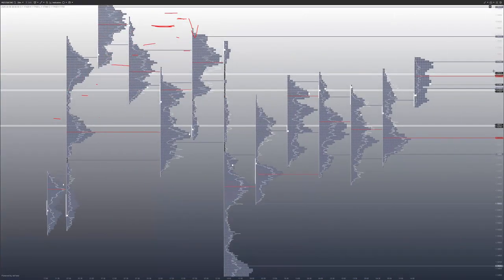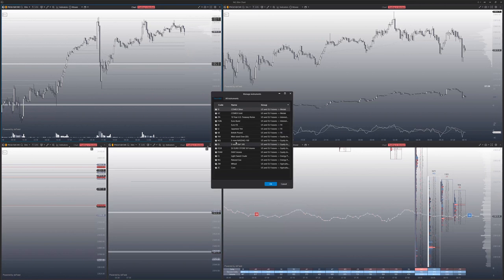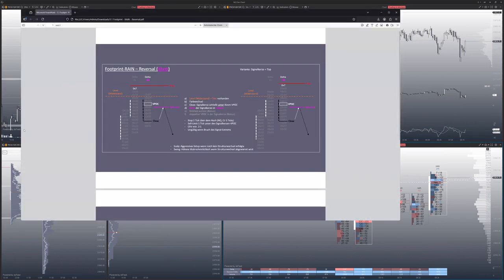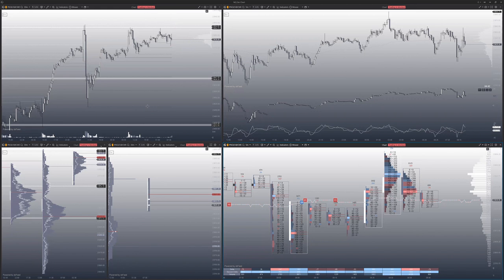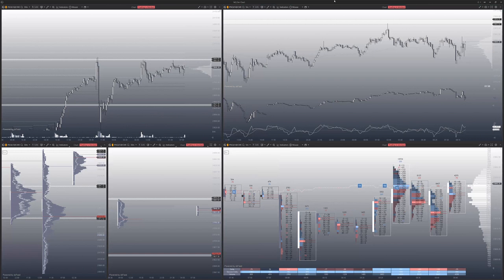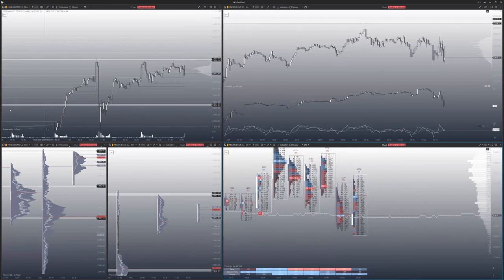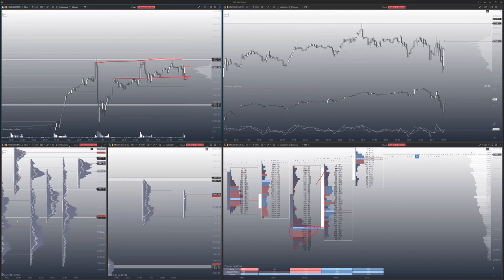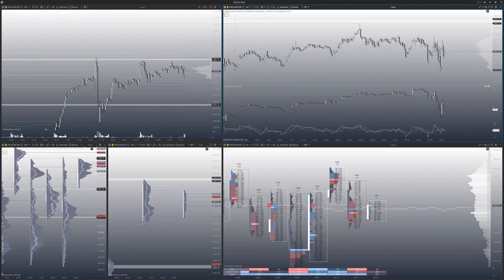5 Market Analysis with Serge September 9th, 2025